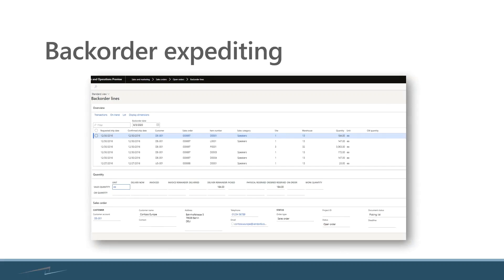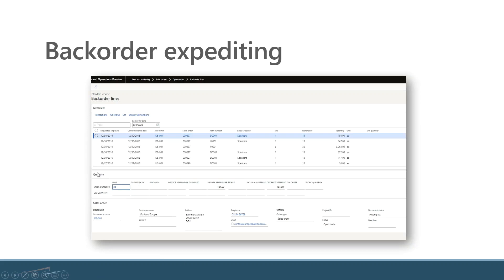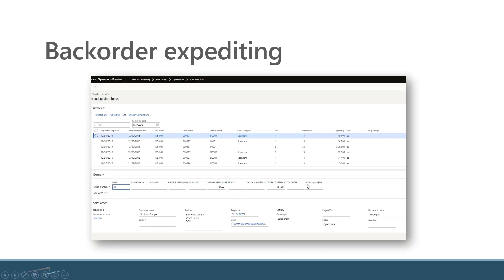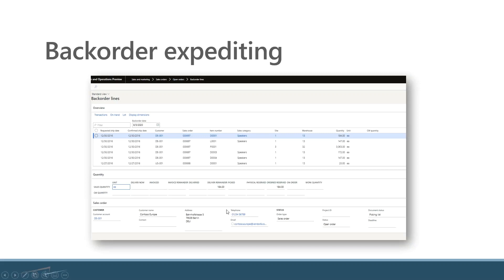Dynamics 365 for Manufacturing – Backorder Management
Managing and expediting back orders is critical to any manufacturing business. Within Dynamics 365 Finance and Supply Chain Management you can access a full list of backorders to speed up the fulfillment of those orders, understand how much of the order has been completed, what has been invoiced, what is currently in progress, etc. Contact information for the customer is available on the backorder log so the customer can be directly contacted regarding delays in shipments and resolution of issues as they arise.